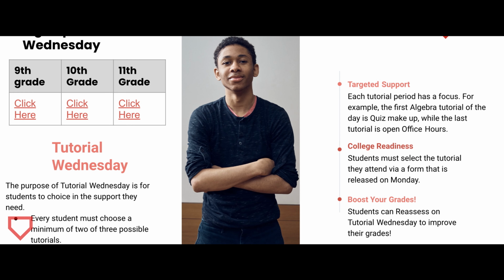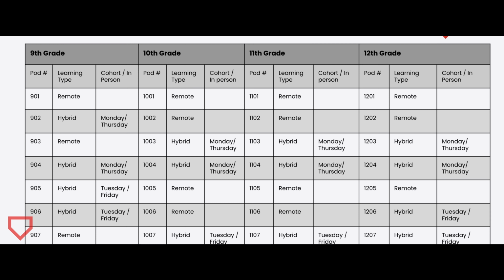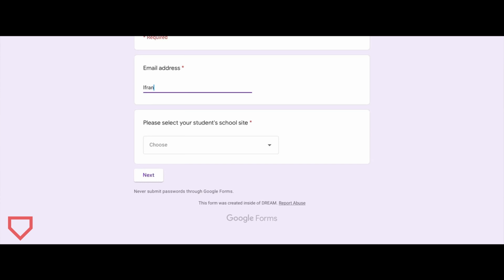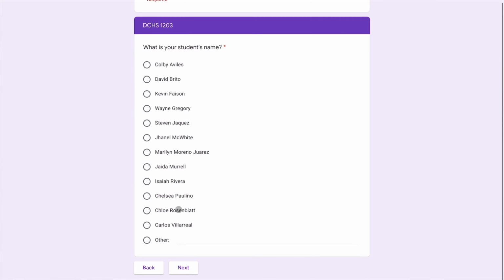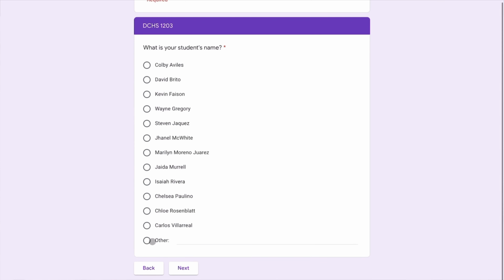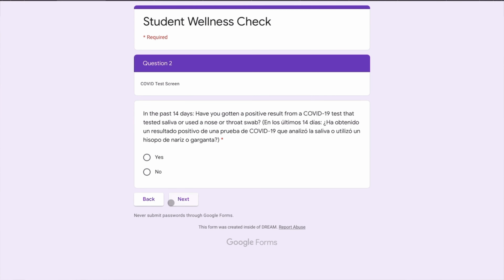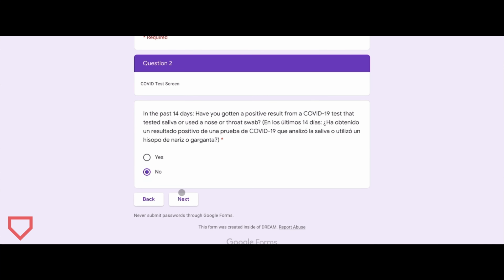DCHS Student Dispatch | Week of October 13th 2020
News, announcements, and celebrations for the upcoming week at DREAM Charter High School.